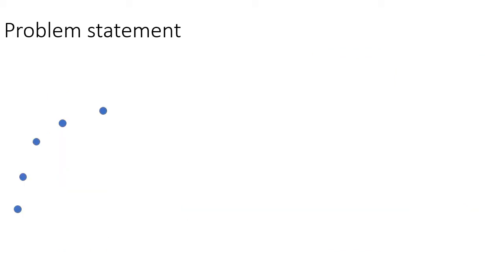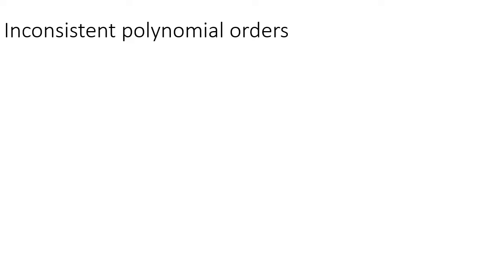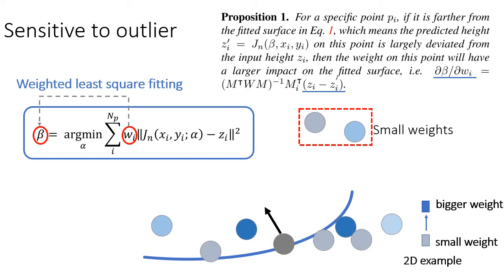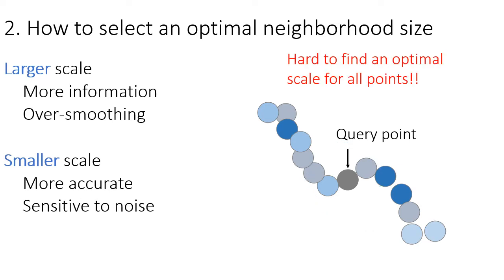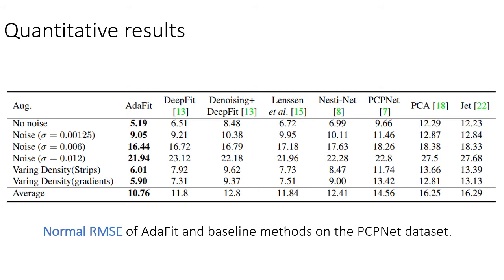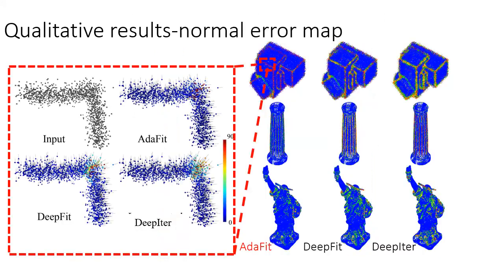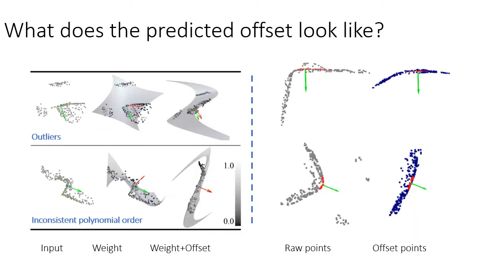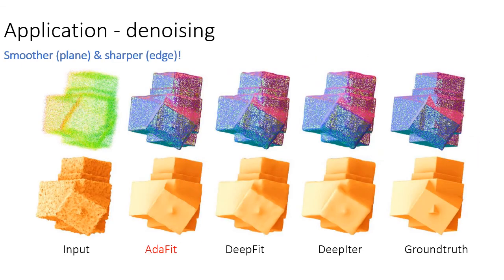AdaFit: Rethinking Learning-based Normal Estimation on Point Clouds (ICCV 2021 Oral)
Introduction of paper "AdaFit: Rethinking Learning-based Normal Estimation on Point Clouds".